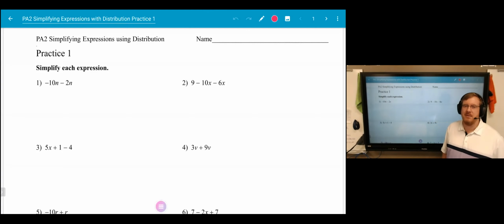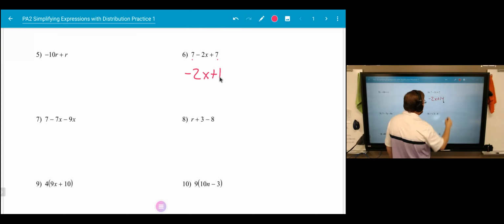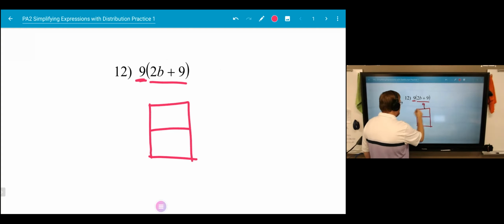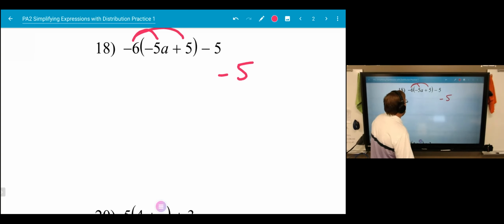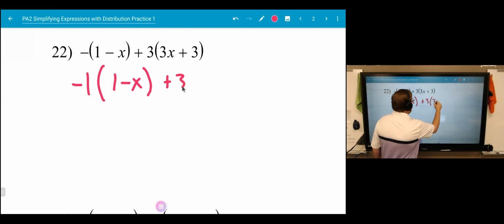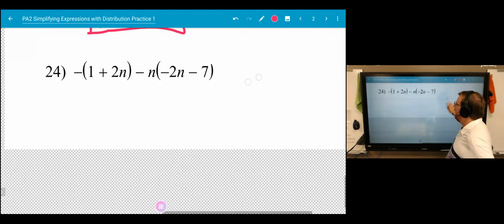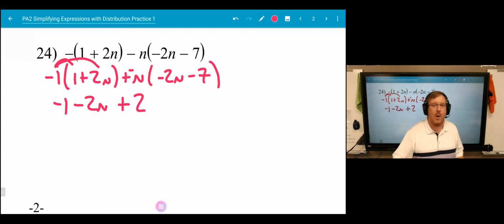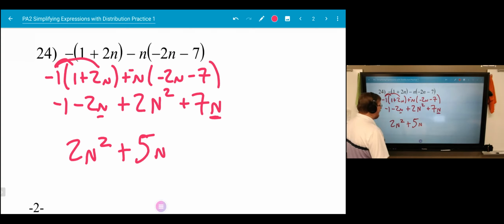PA2 Practice 1 Video